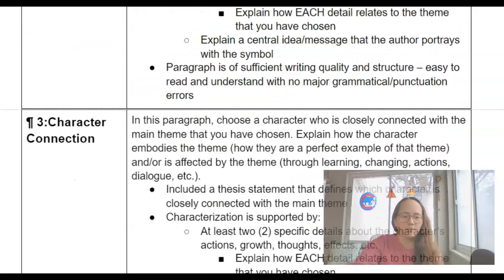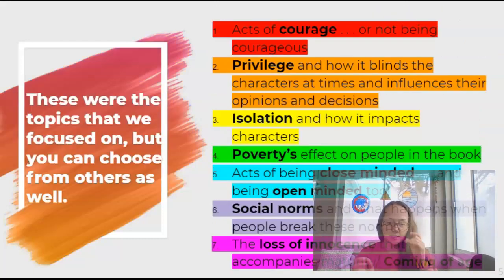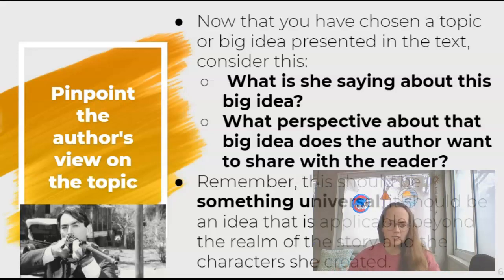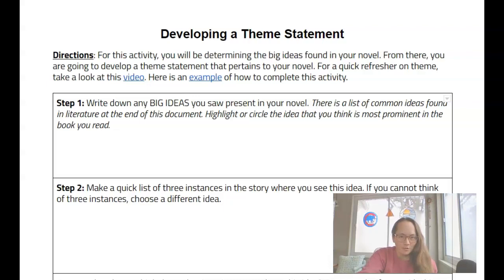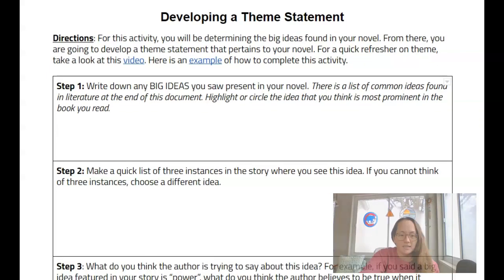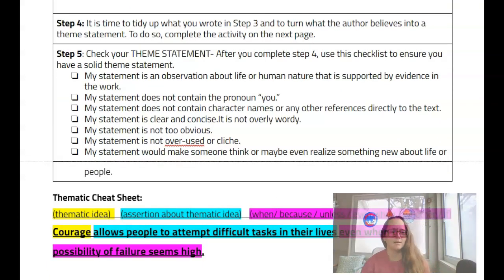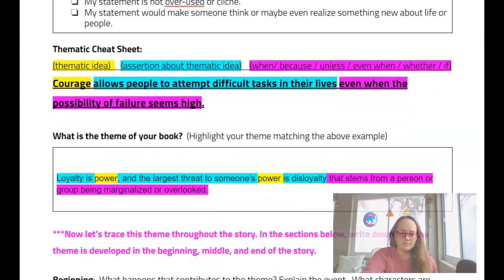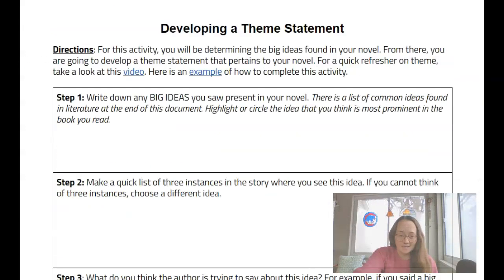TKAMB Paper: Developing A Theme Statement